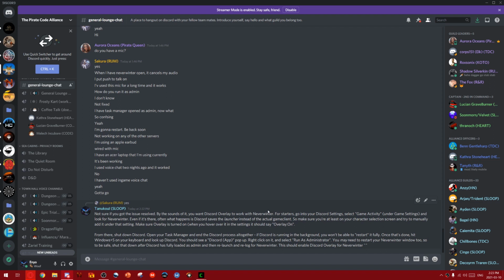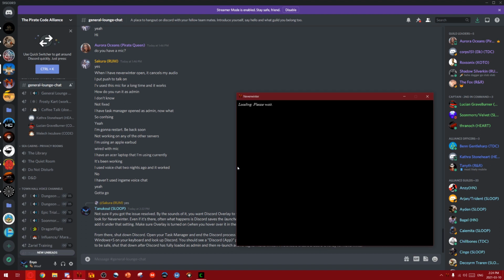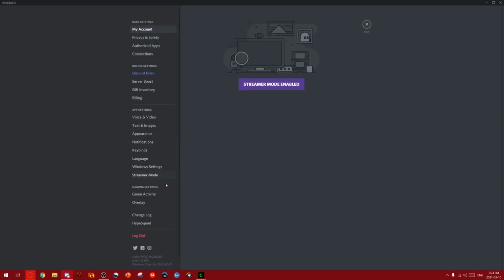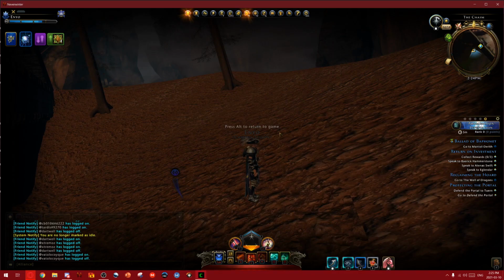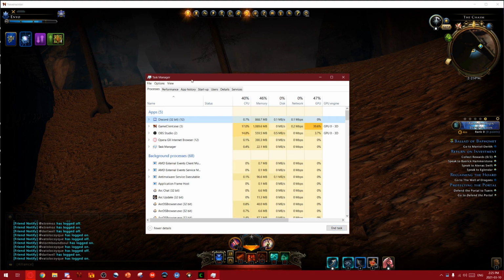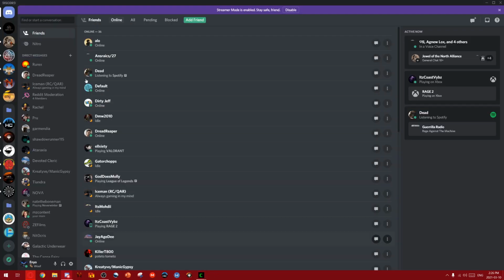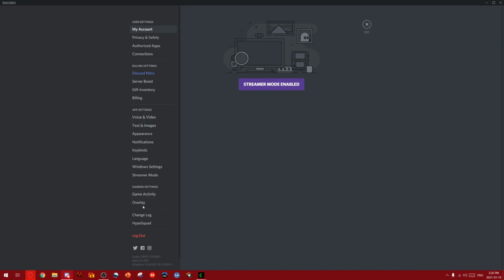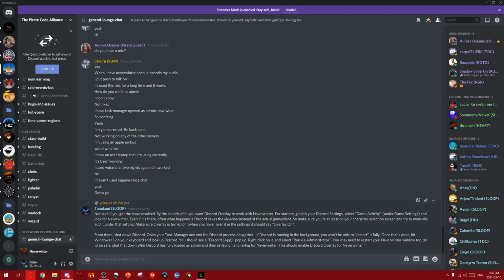Setting Up Discord Overlay For Neverwinter (& Other Cryptic Studios MMOs)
I know a lot of people have difficulties setting up Discord Overlay for Neverwinter (and probably other MMOs by Cryptic Studios since the issue seems to be related specifically to the launcher) so here's a very quick but easy breakdown of it. This will apply to Neverwinter, Star Trek Online, Champions and Magic: Legends (when it releases). Hope it helps!